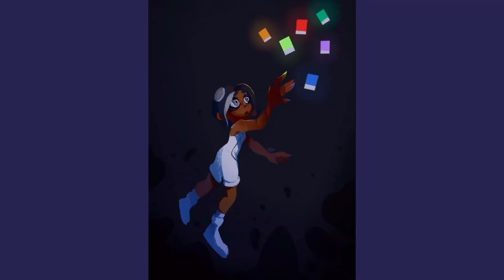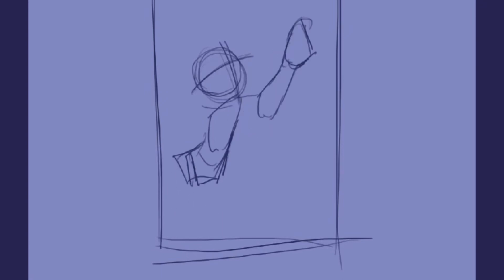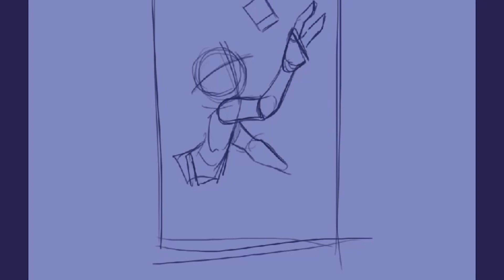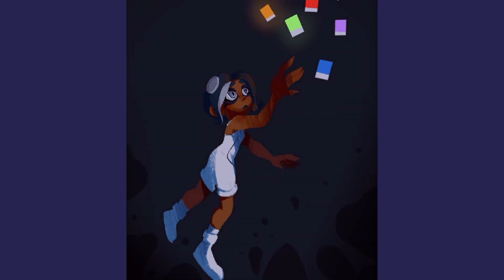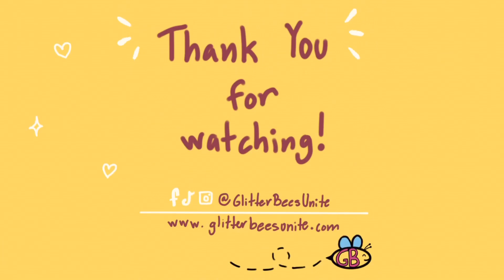SIDE ORDER SPEEDPAINT - Splatoon 3 DLC Fanart!!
A small vid about the DLC that I’ve been enjoying!!!